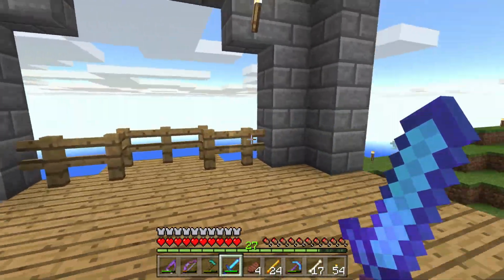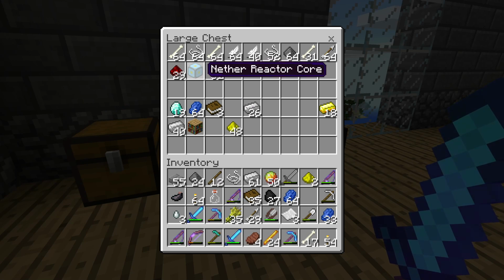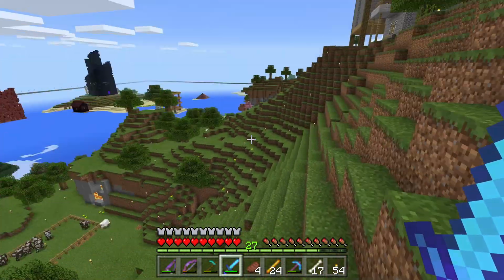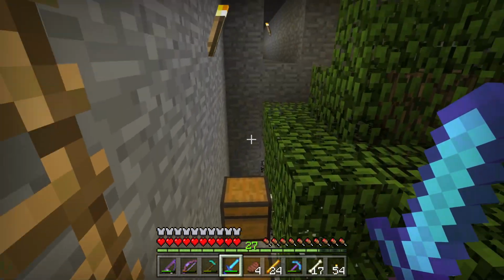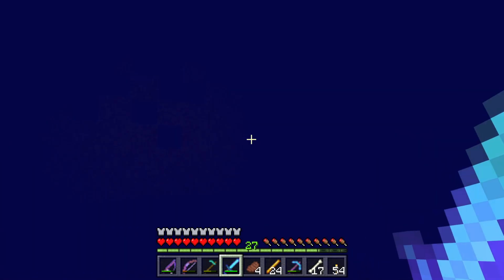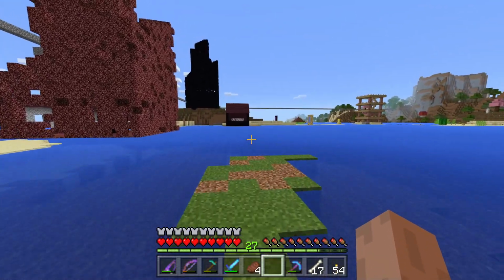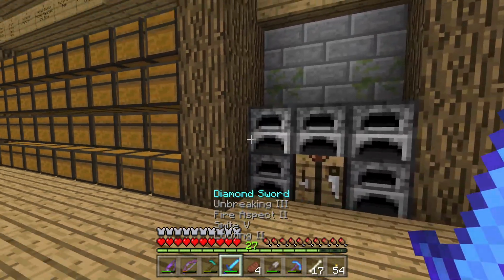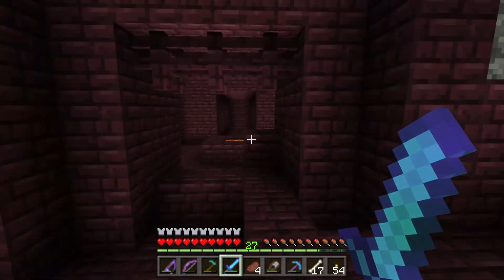The World so far! | Minecraft Windows 10 Edition 0.16.0 | Tomo's Adventures in Minecraft EP:26